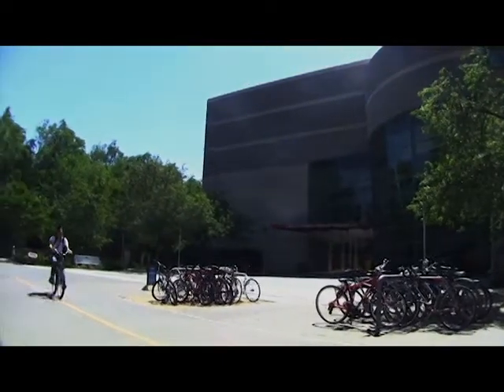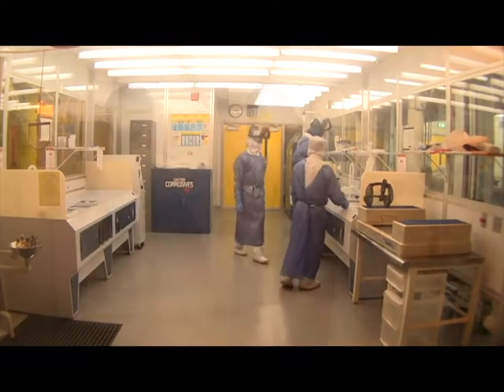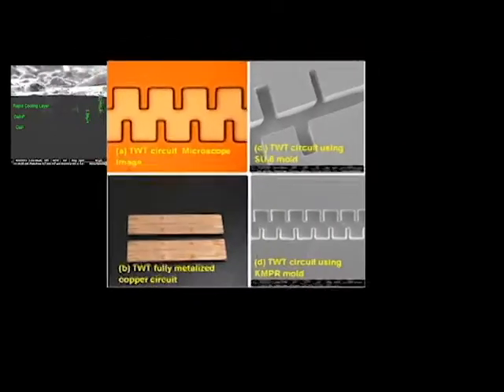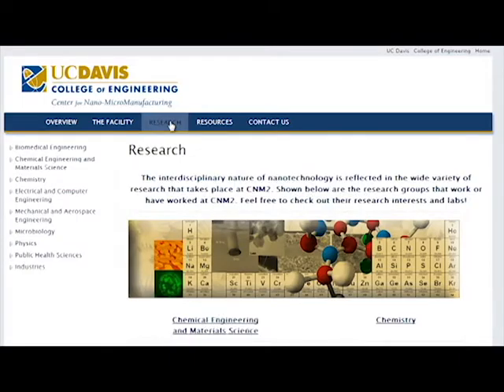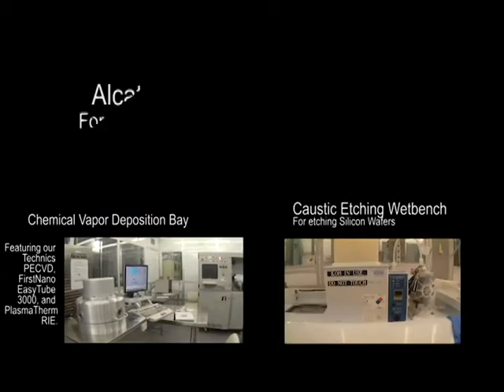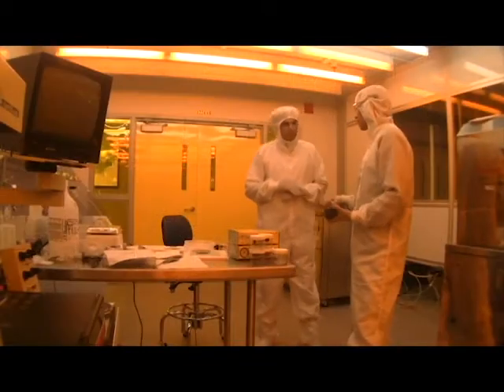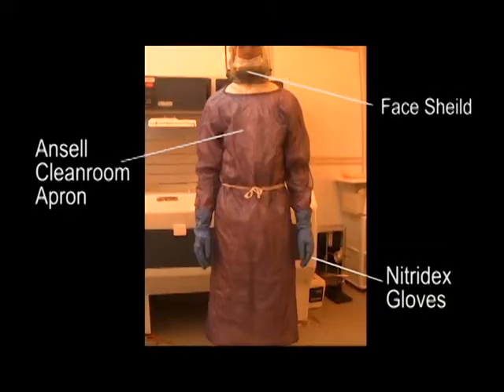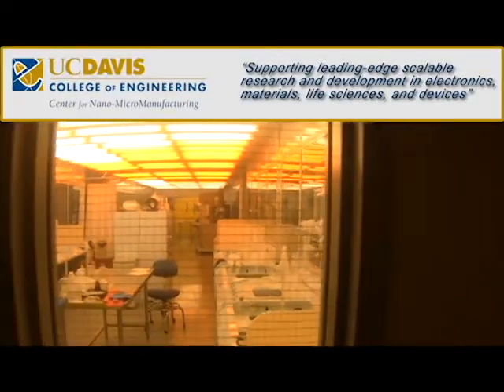The Center for Nano and Micro Manufacturing (CNM2) Virtual Tour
The Center for Nano and Micro Manufacturing (CNM2) located in Kemper Hall provides expert technical assistance for students who are planning projects.